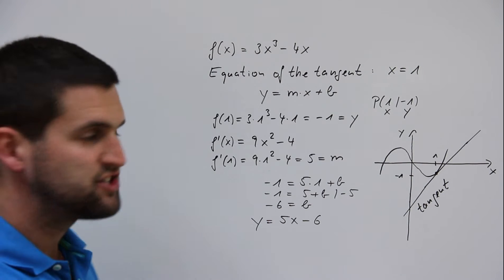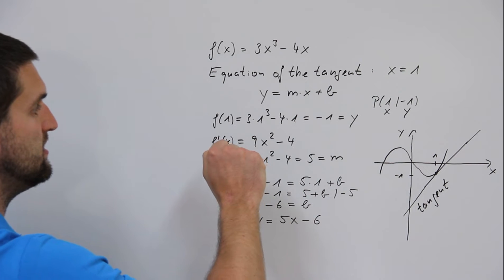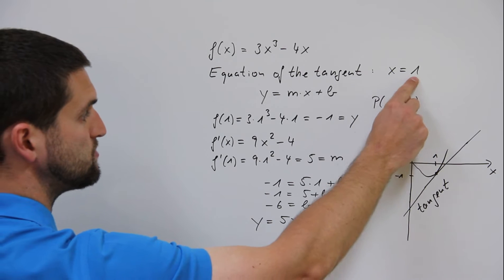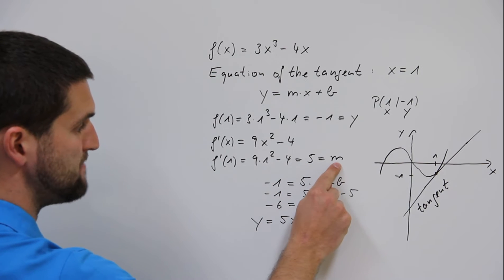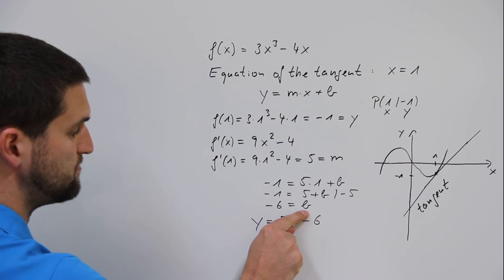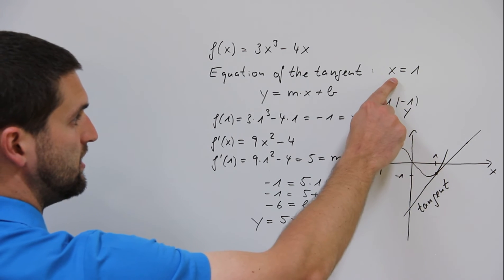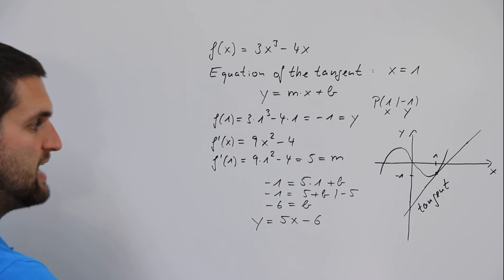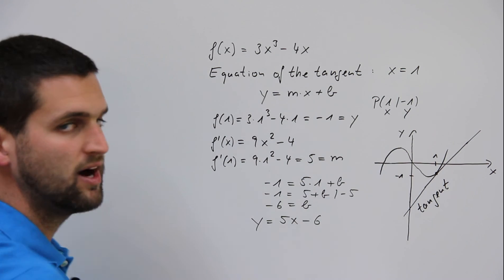Finding the Equation of a Tangent Line with the Derivative of a Function, online help in math